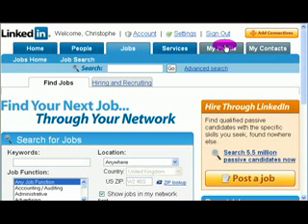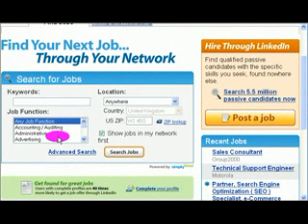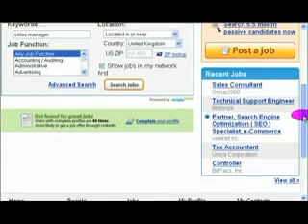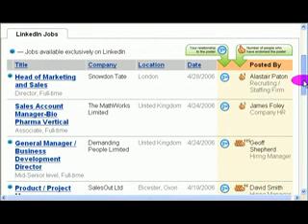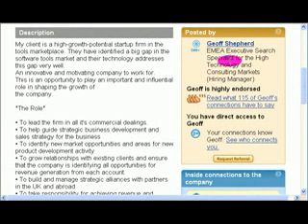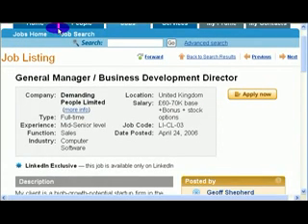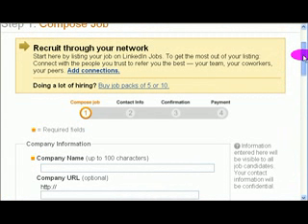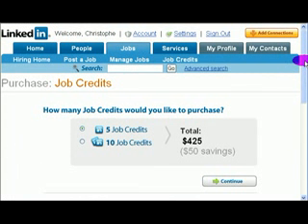NET - Interface Linkedin Jobs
I shot that video in late April 2006: it is a draft, and all your comments and remarks are very welcome!